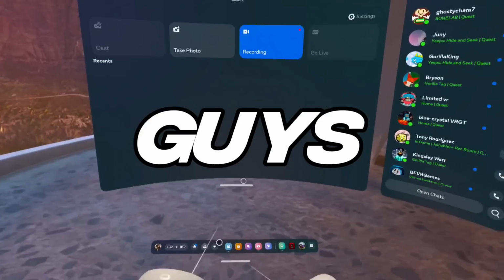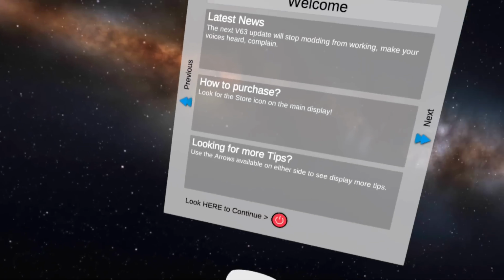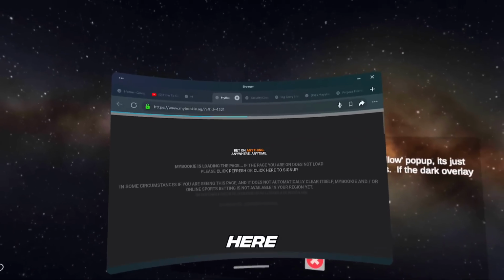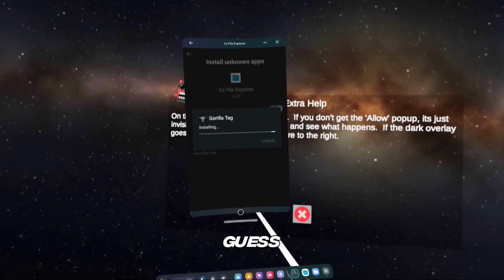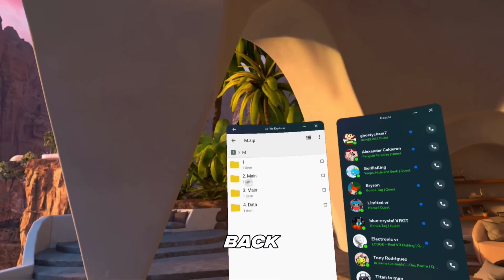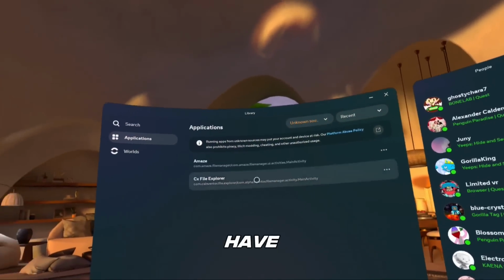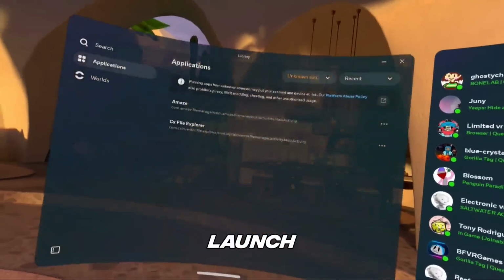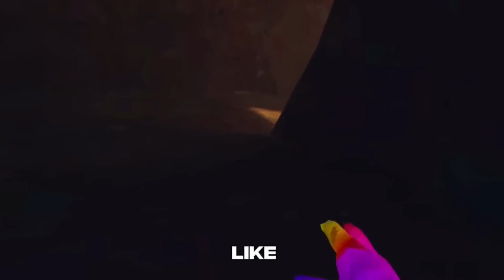How To Get Gorilla Tag Mods On QUEST ONLY!!(UPDATED)(2024)